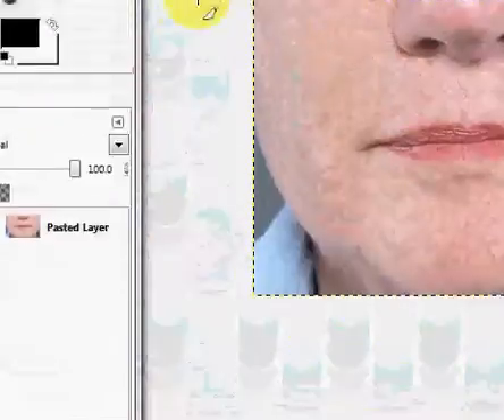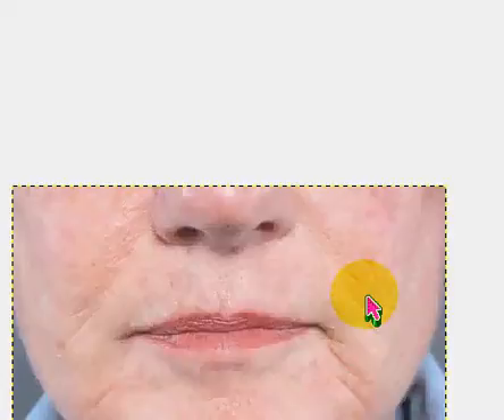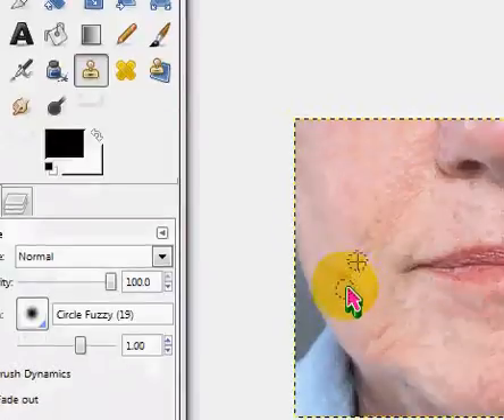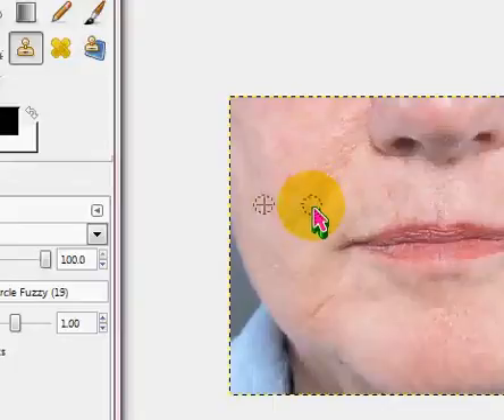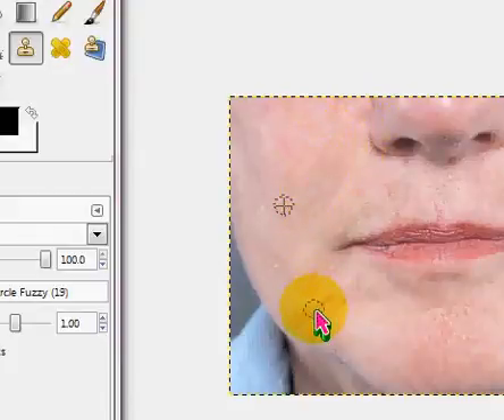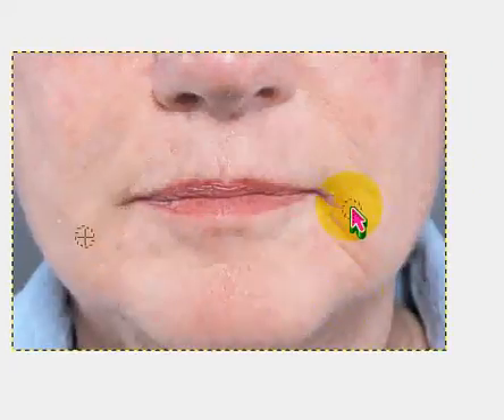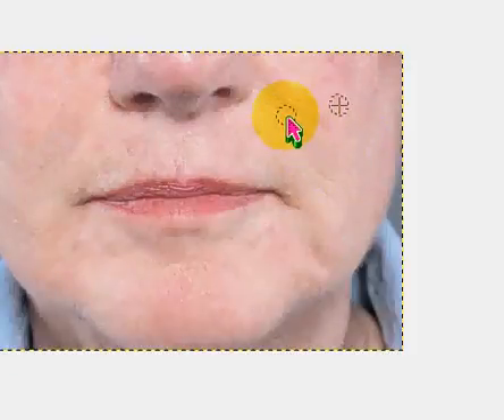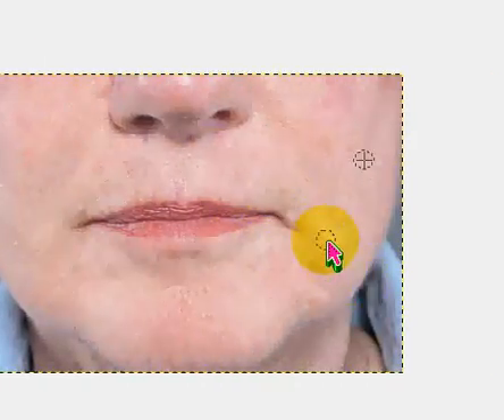How to remove wrinkles in GIMP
Self-explanatory :)
Any questions? Email my youtube account!